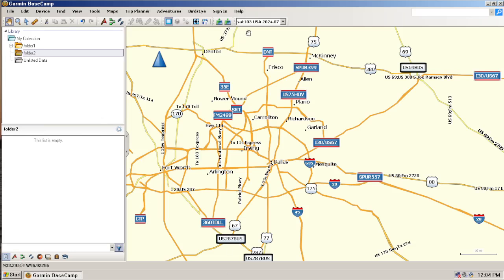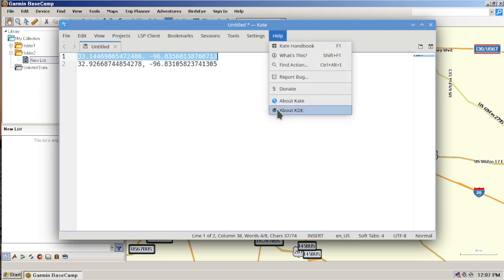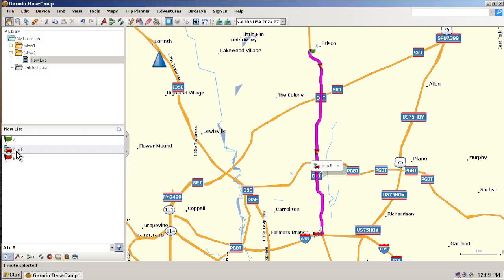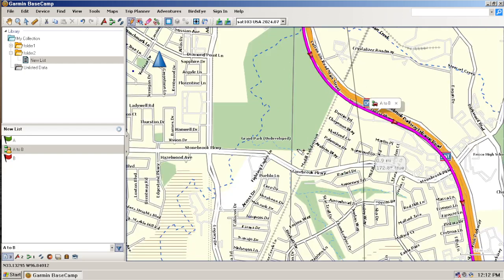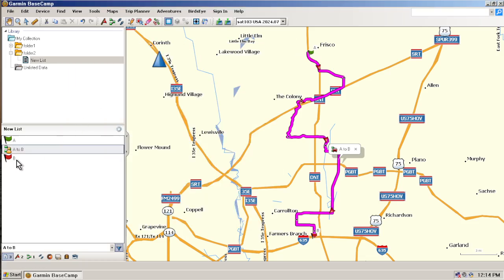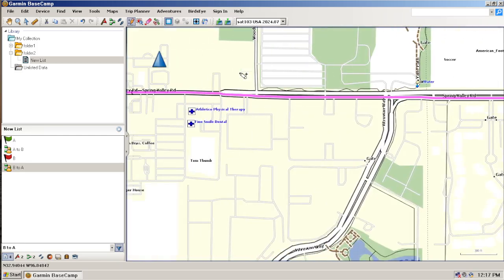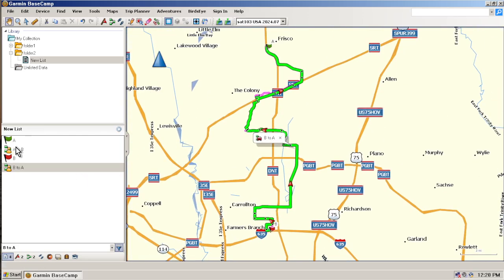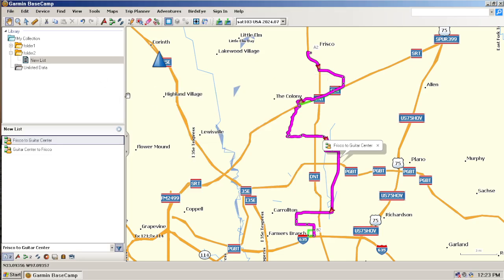Reversing a route in Garmin BaseCamp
How to reverse a route in Garmin BaseCamp